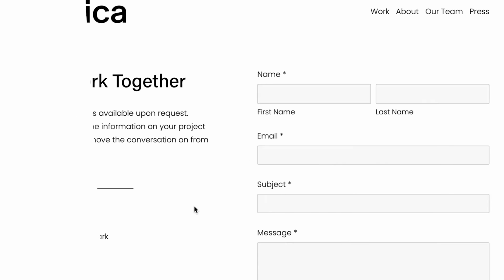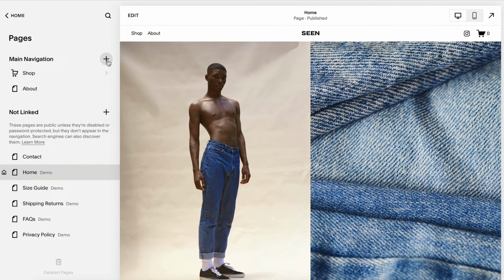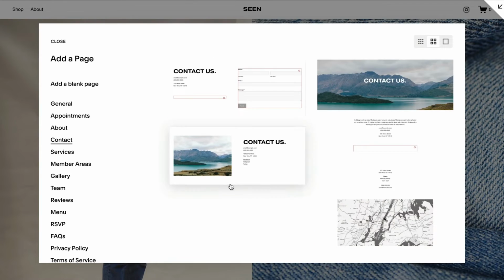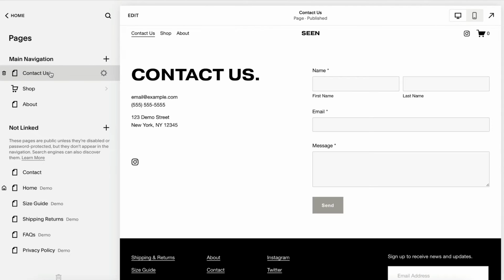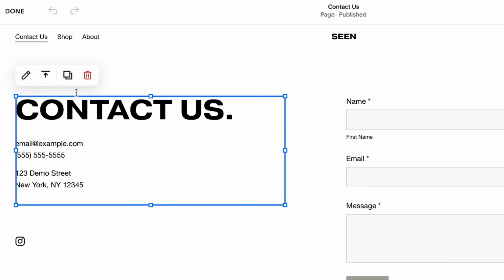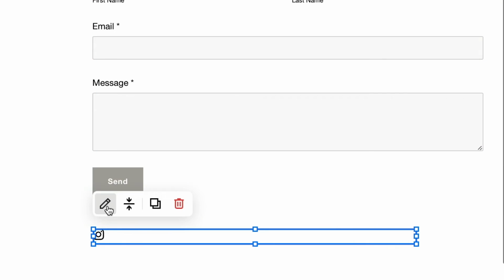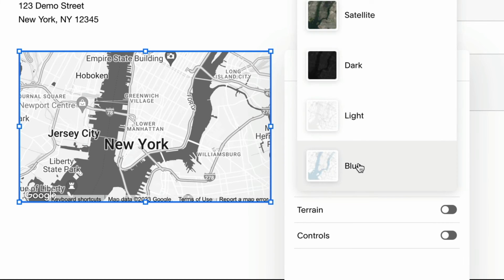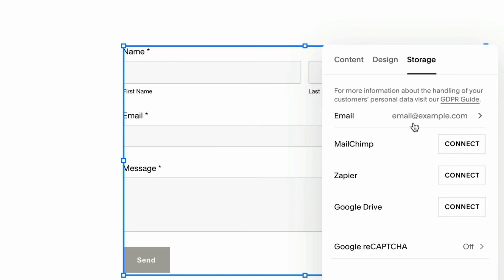Creating a Contact Page | Squarespace 7.1 (Fluid Engine)